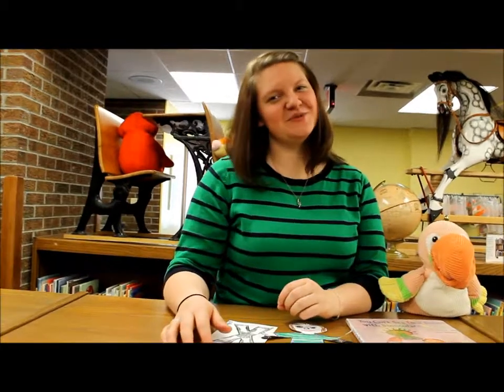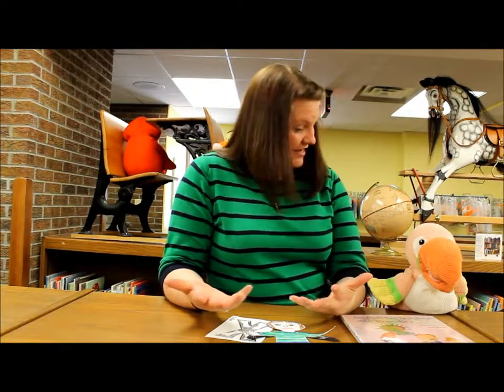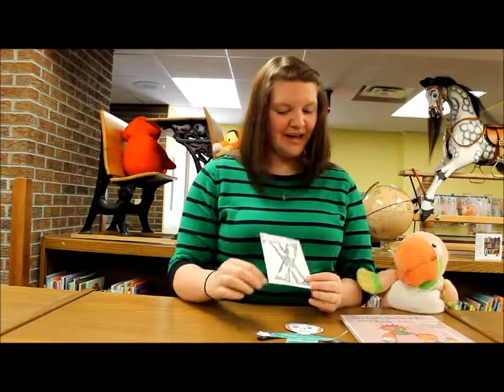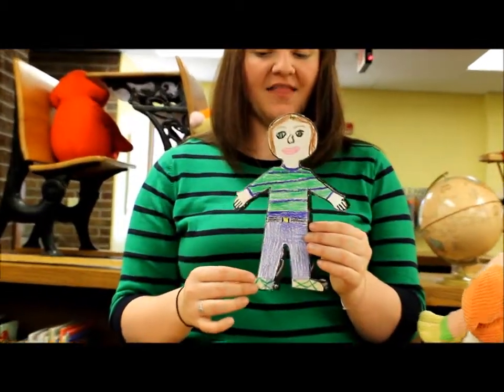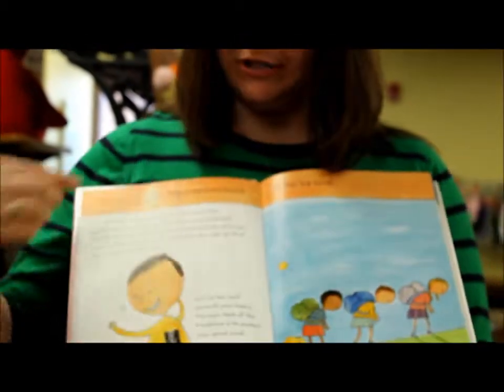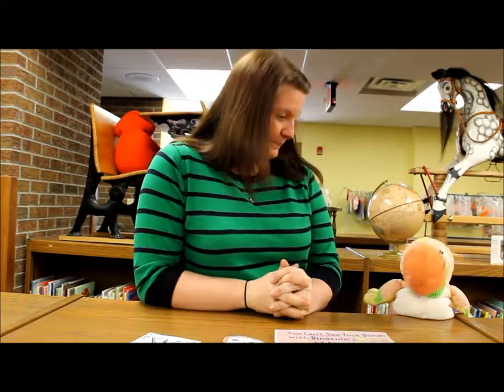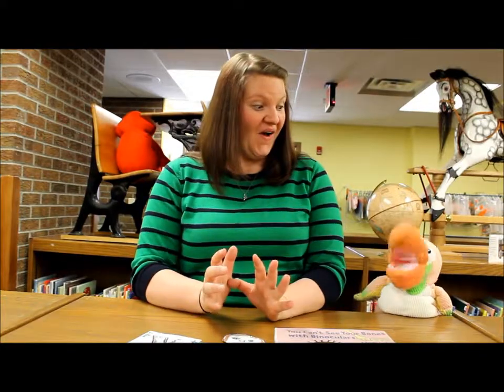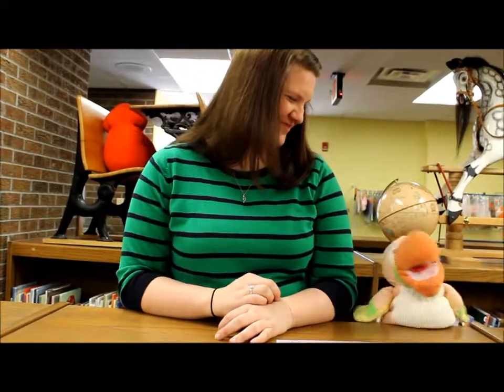The Letter X x, by Miss Jaymi & Sammy the Toucan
Mooresville Public Library (Mooresville, Indiana) presents another installment in the "Explore to Learn: Early Literacy Fun" video series, starring Miss Jaymi Edwards and Sammy the Toucan. This week covers the letter X x.